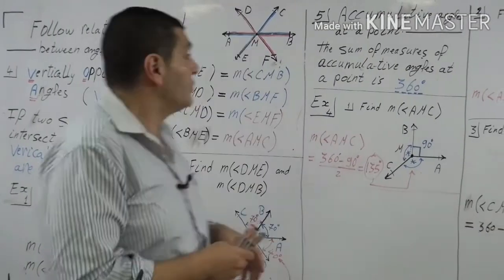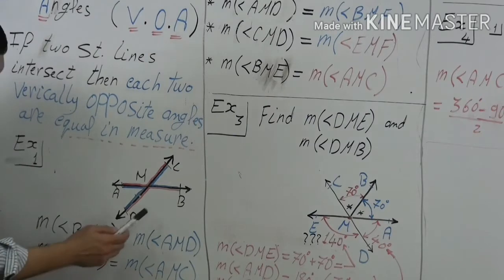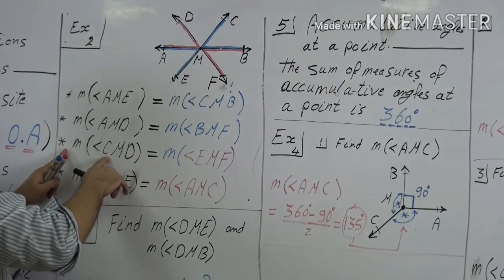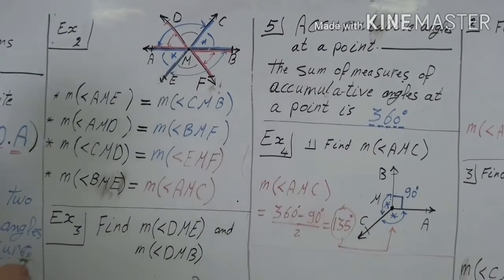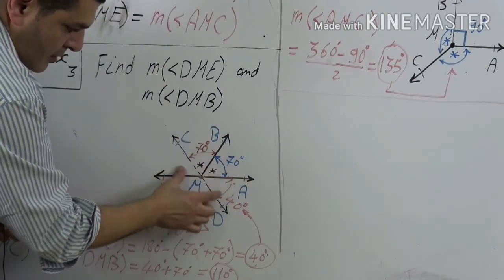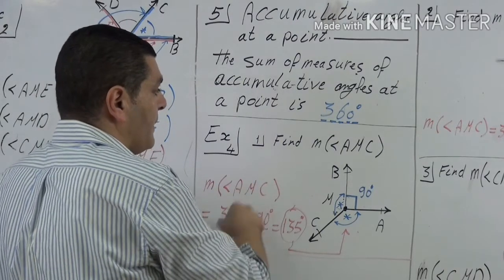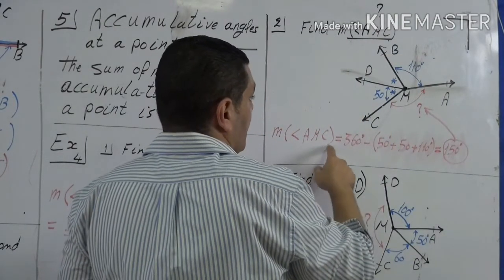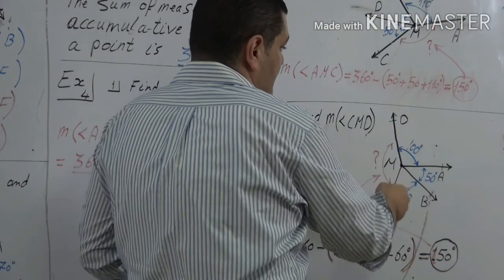Geometrical concepts (V.5) Unit 4